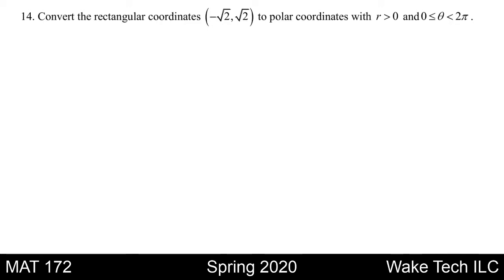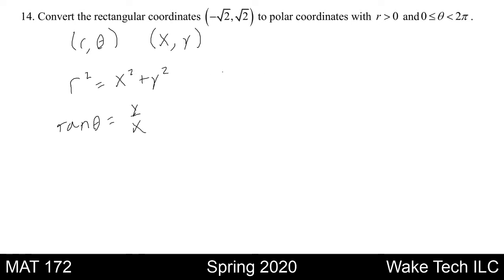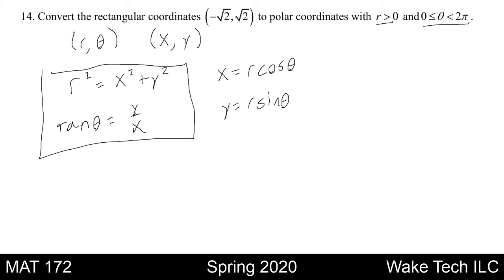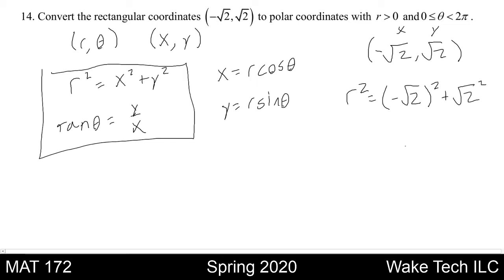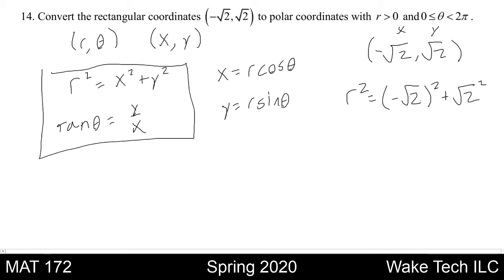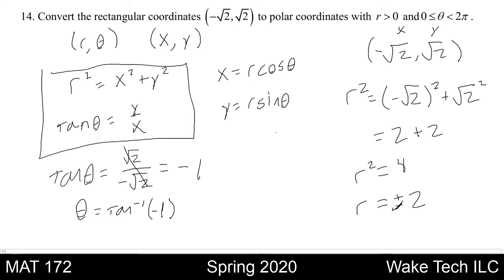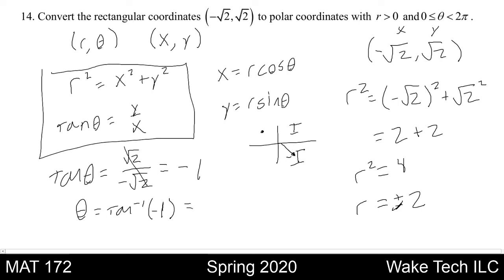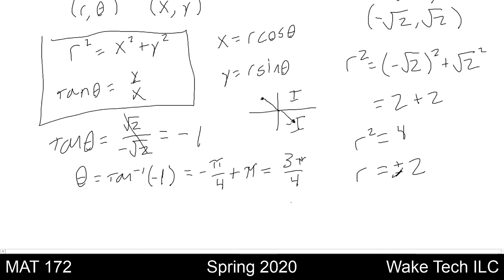MAT 172 Final Review Q14